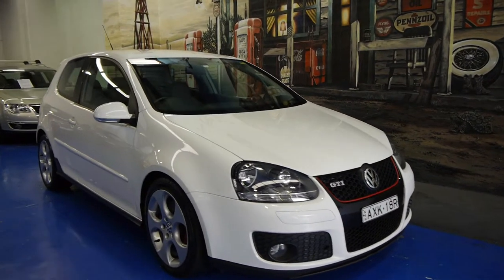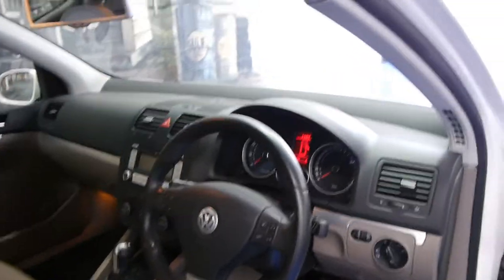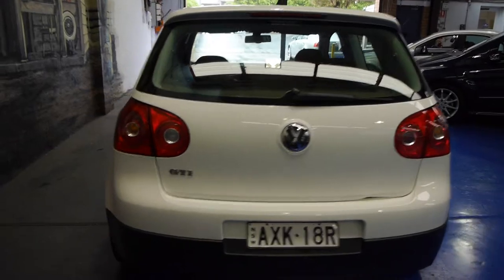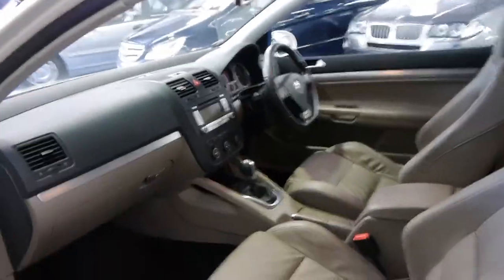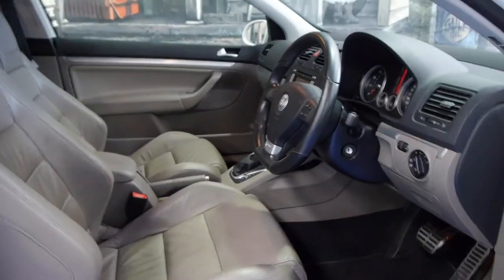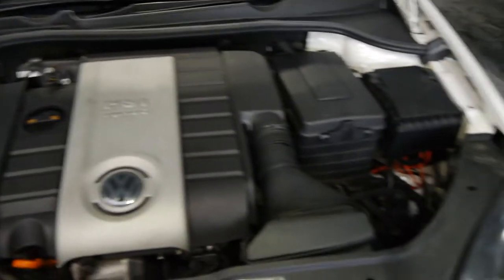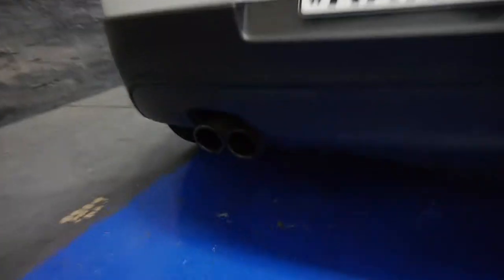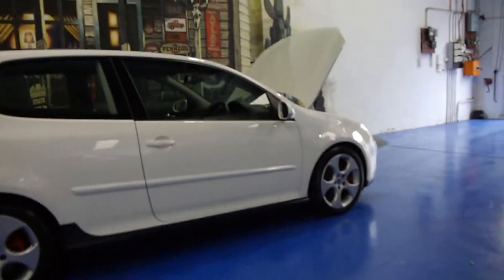Oldtimer Centre - Marrickville NSW